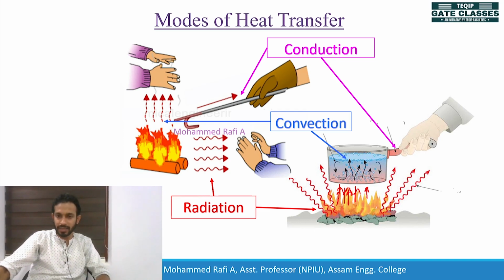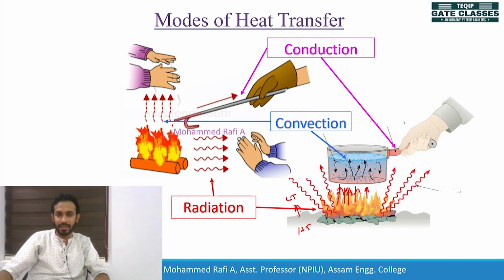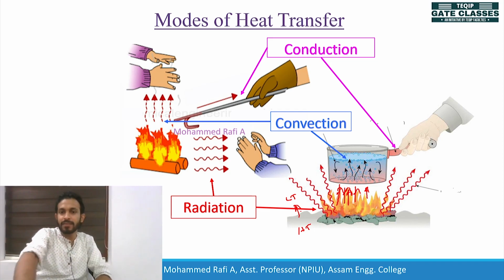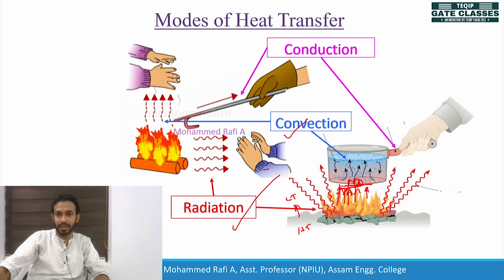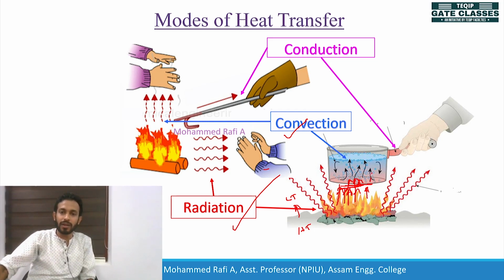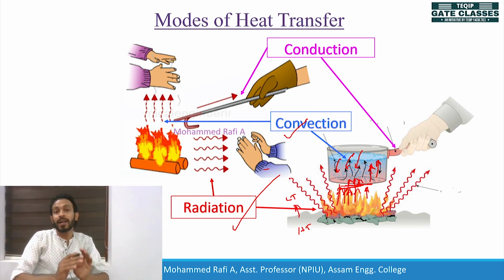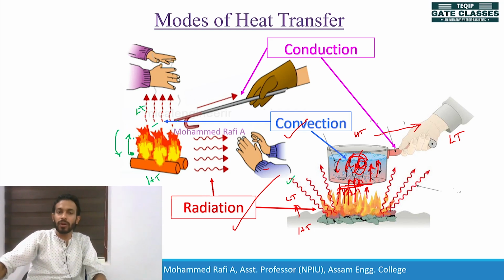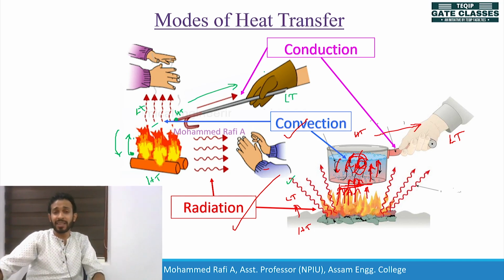Lec-01 | ME | Heat & Mass Transfer by Mohammed Rafi - Intro. to Heat Transfer | LetsCracktheGATE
To join our Mechanical Engineering Telegram group for Doubts and Discussions, click on the following